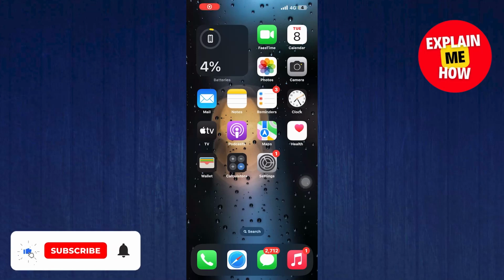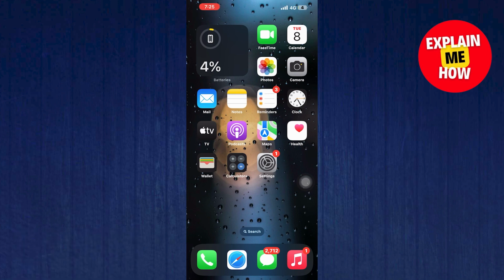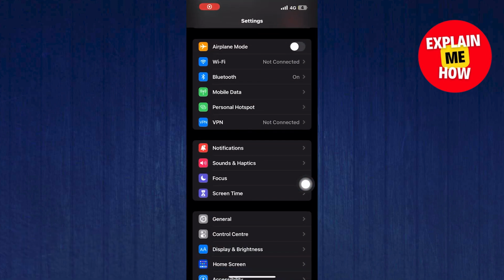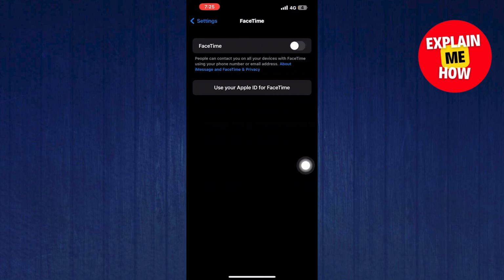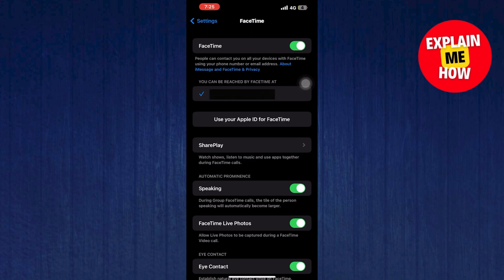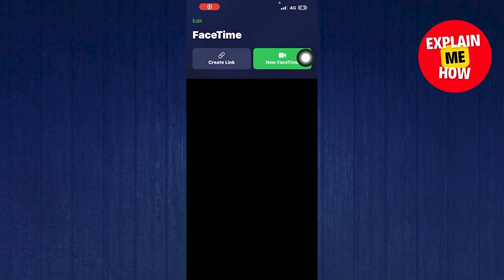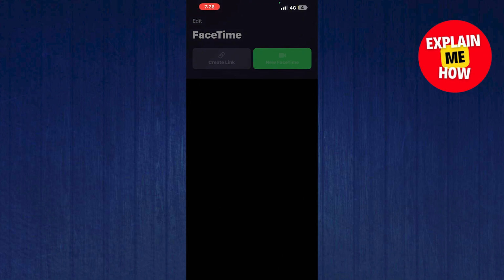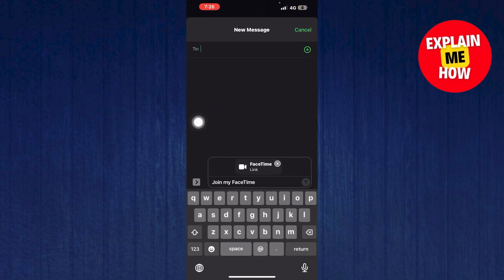How to Enable FaceTime on iPhone - 2023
Welcome to Explain Me How! 📱
In this video, we'll guide you through the simple process of enabling FaceTime on your iPhone.

Are you ready to unlock the power of FaceTime on your iOS device? We've got you covered! Follow along as we show you the step-by-step instructions to activate this essential feature.

Connecting with friends and family has never been easier. Say goodbye to distance and hello to real-time conversations with FaceTime.

Don't miss out on this must-have feature of modern communication.

Let's get started on enabling FaceTime and enhancing your iPhone experience. Join us now!

Explain Me How - Your destination for clear and concise tech tutorials.